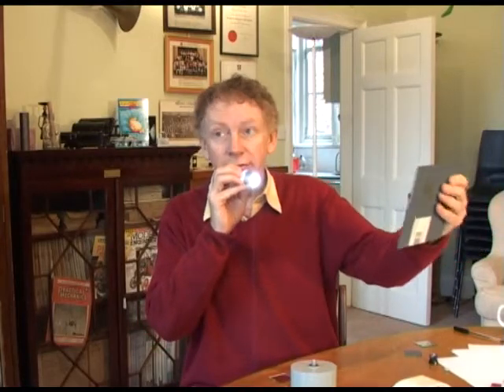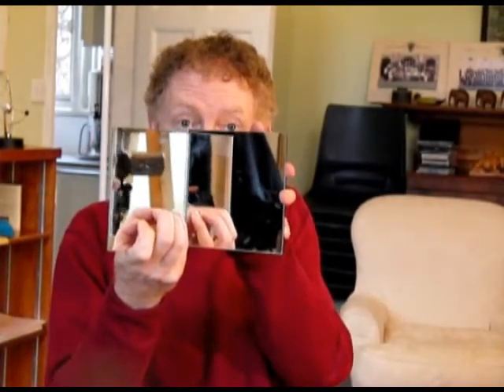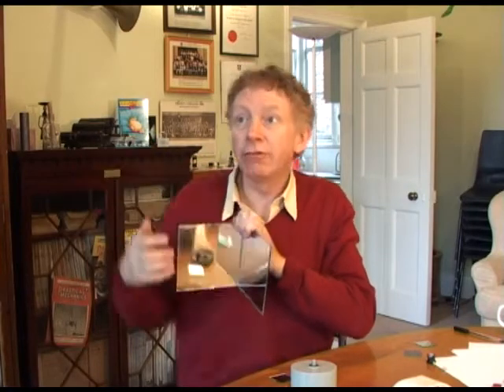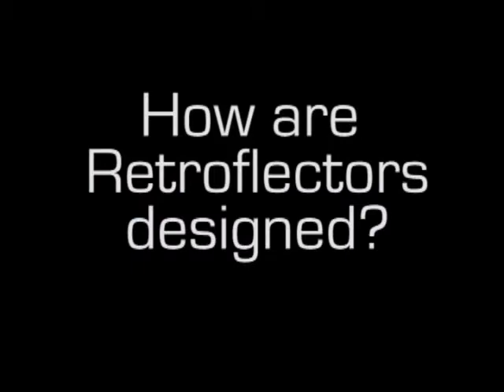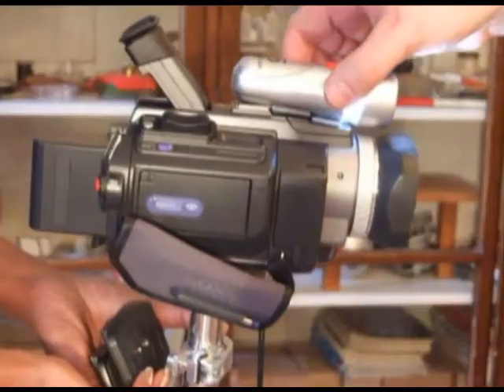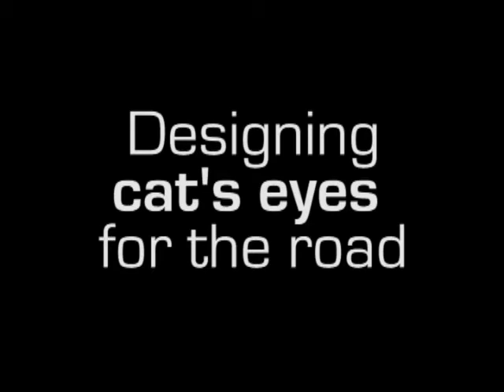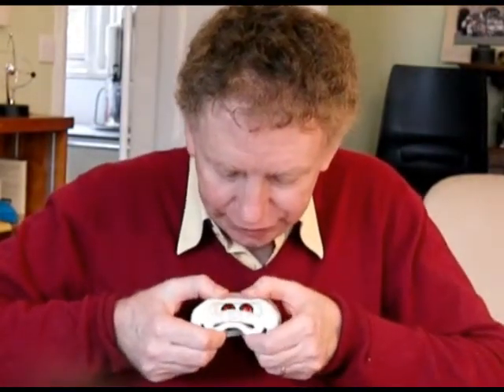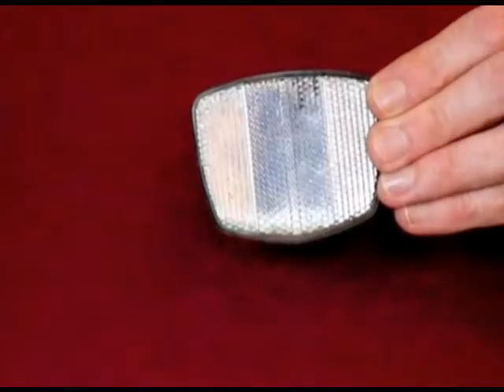Retroflectors and catseyes - Naked Engineering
We join Hugh Hunt to investigate how retroreflectors and cats eyes work.